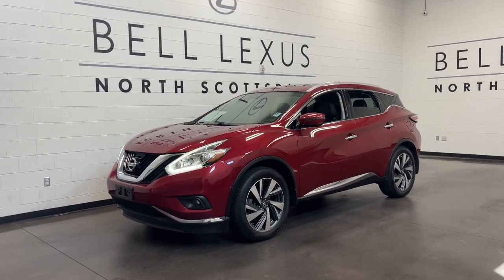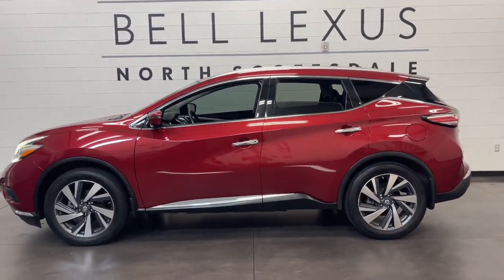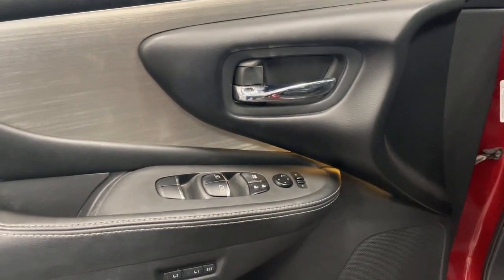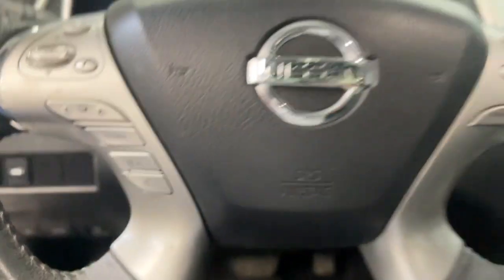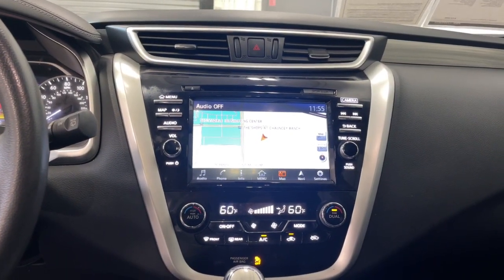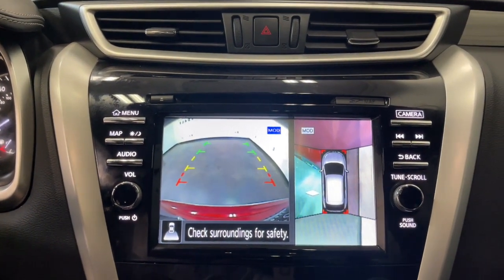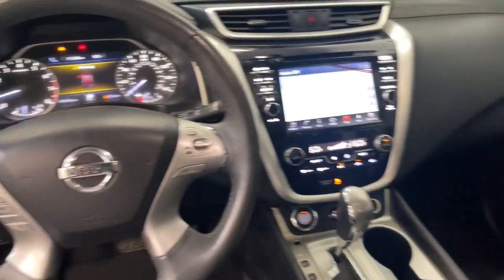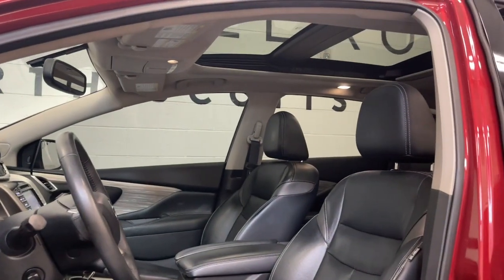2016 Nissan Murano Scottsdale, Phoenix, Tempe, Cave Creek, Fountain Hills, AZ 240790B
Cayenne Red Metallic Used 2016 Nissan Murano Platinum available in Scottsdale, Arizona at Bell Lexus North Scottsdale. Servicing the Phoenix, Tempe, Cave Creek, Fountain Hills area.

#{MAKE}
#{MODEL}
2016 Nissan Murano Platinum - Stock#: 240790B

18555 N. Scottsdale Rd

Recent Arrival!brbr** BACKUP CAMERA ** VENTED SEATS ** HEATED SEATS ** NAVIGATION CVT with Xtronic AWD Platinum Technology Package.brbrCayenne Red Metallic 2016 Nissan Murano Platinum AWD AWD CVT with Xtronic 3.5L V6 DOHCbrbrOdometer is 13879 miles below market average! 21/28 City/Highway MPGbrbrbr#1 New Vehicle Sales Volume dealer for 7 years in a row. Bell Lexus is a 23 time ELITE OF LEXUS AWARD WINNER...Bell Lexus is also the #1 Lexus dealer in the USA for Service Customer Satisfaction 4 out of the last 6 years. LEXUS JD Power 2020 multiple awards for quality and dependability. LEXUS tops charts for cost of ownership and resale value year after year.